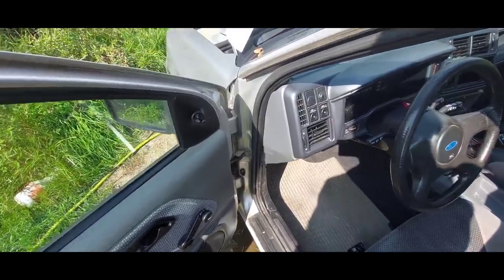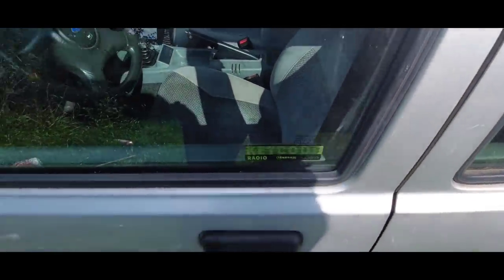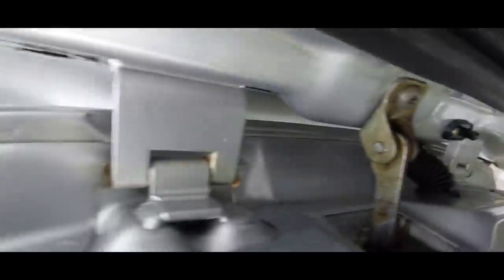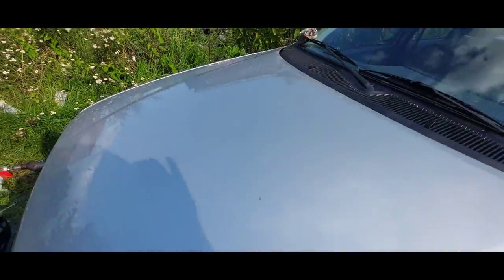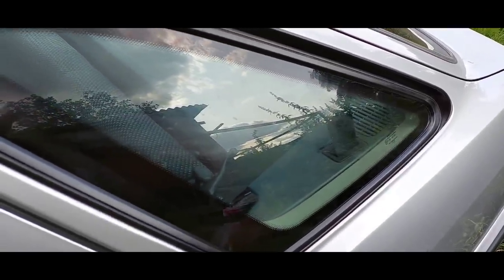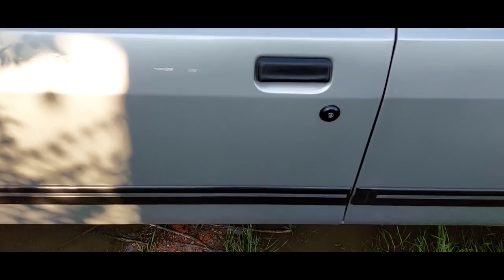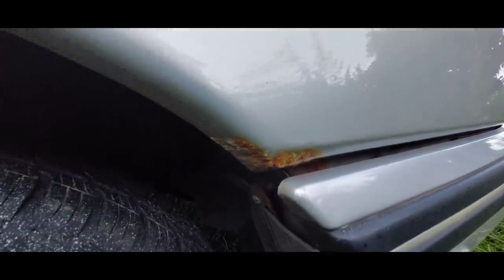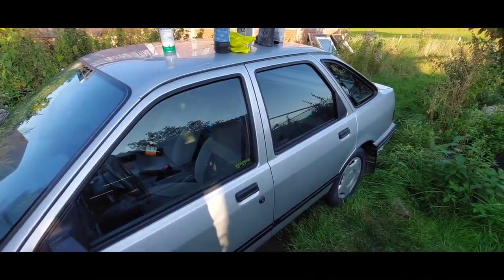Ford, die tun was... Leider nicht in diesem Fall, das muss ich wohl machen!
Heute also mal das Moos entfernen, den Lack aufbereiten und die Türen pflegen!
Ich denke Spülmittel muss ich nicht verlinken, das wird wohl jeder zuhause haben. Die zu behandelnden Flächen damit waschen, die Scharniere, Fangbänder und Schlösser gerne mit einer Bürste behandeln und von altem Fett befreien.
Dann mit frischem Fett behandeln:

Diesmal hat es ausgereicht mit der Politur zu arbeiten, Die Poliermaschine:

Die Politur die ich verwendet habe:

Die zweite Politur für den Hochglanz:

Das Waffenöl, wie schon erwähnt, da kommen noch mehr Anwendungsmöglichkeiten, man beachte den glitzernden Spiegel am Anfang, und den gesättigten Kunststoff hinterher.

Falls Ihr eines dieser Produkte kaufen solltet, werde ich am Umsatz beteiligt.
Für euch entstehen dabei keine Mehrkosten !! Danke!

Dann viel Spaß!